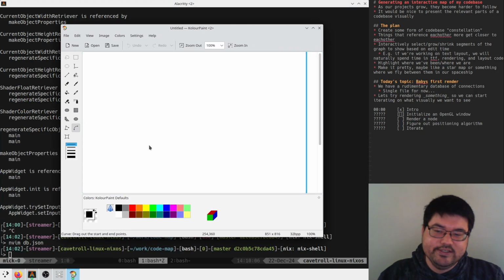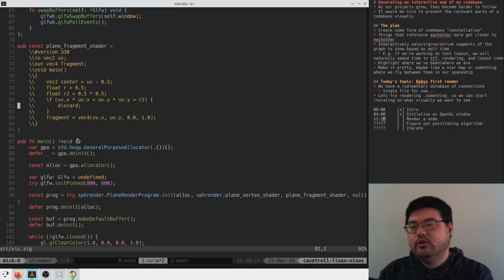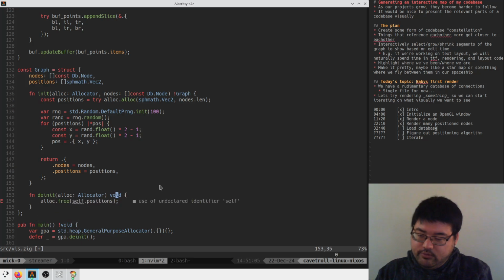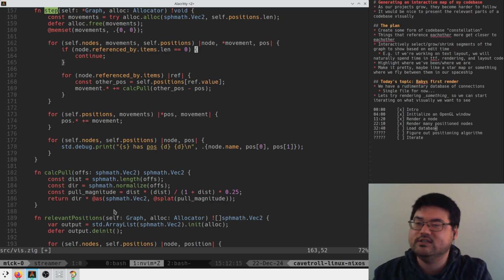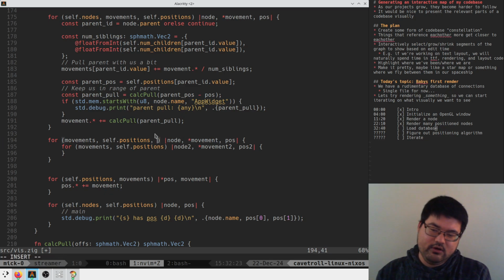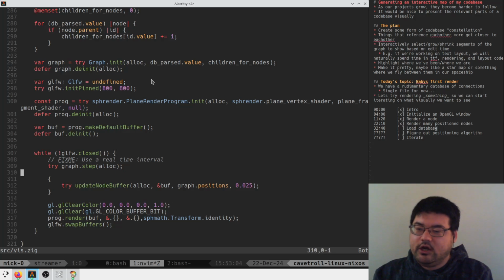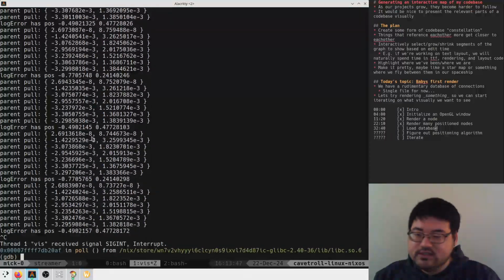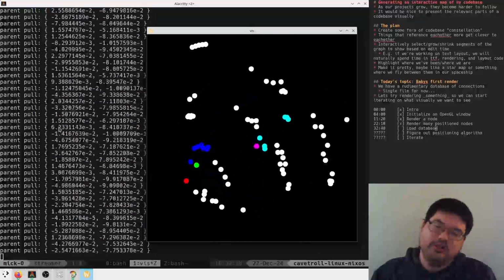I tried mapping my codebase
00:00 Intro
04:00 OpenGL window
11:20 Render a node
22:10 Render circles at locations
32:40 Load database
38:00 Initial positions
43:02 Pull related nodes towards eachother
01:20:40 K but maybe not too close
01:38:00 Oh no everything is broken
02:10:00 Wait that's kinda reasonable